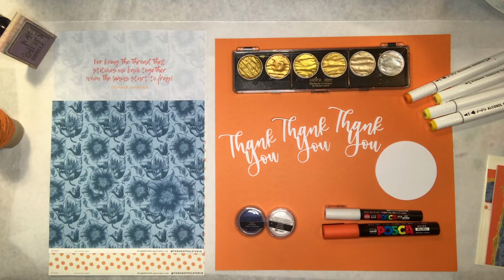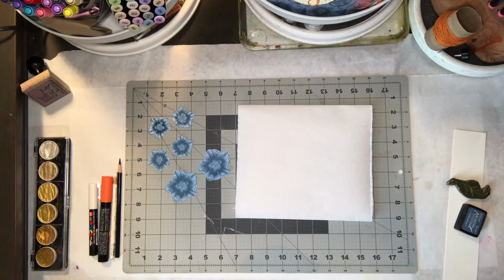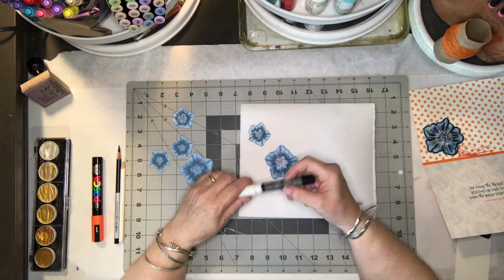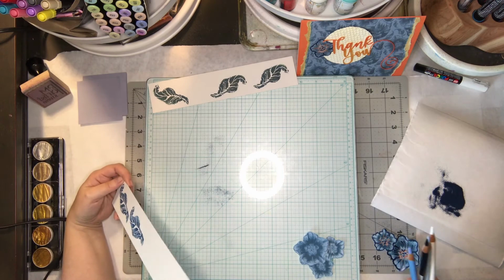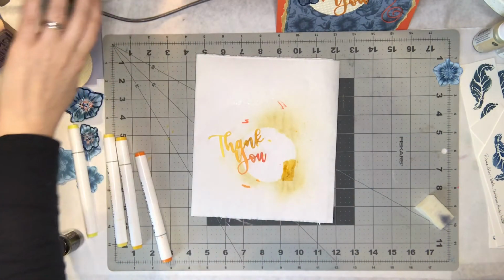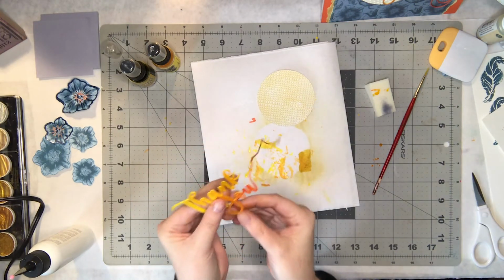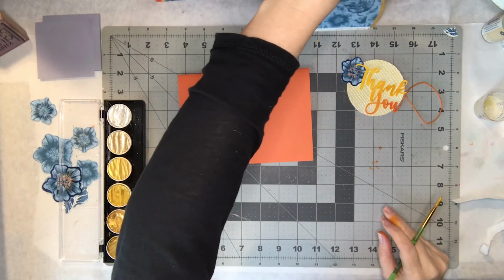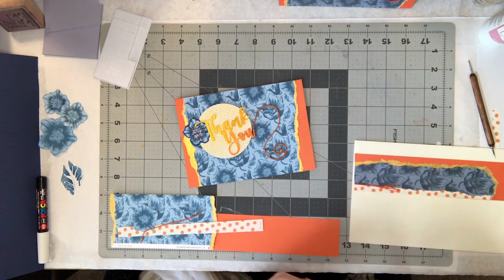CARD MAKING – Full Process of Making Our Signature Thank You Thread Style with Custom Quote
We are unraveling with excitement over Tess-A-Penpal Hellebore & Polka-Dots patterns! What was the start of our Thread Cards and the inspiration for creating a quote as we couldn’t find quite the right one.  💌🧶 We invite you to stop by the Thoughtful Studio website to see a wide assortment of papers and the gorgeous projects (new and past) that our fellow DT members have created along with how our card and all the info behind it!

Have questions and want to drop us a line?

THE SUPPLY LIST:

PRINTABLES
  1 Sheet of Cardstock – Neenah Bright White Cardstock, 8.5" x 11", 65 lb/176 gsm, 96 Brightness
  2 Sheets of Text Weight – The Orange Polka Dots were printed on 8½x11 Strathmore Natural White Blend Wove 801b (cream color, not bright white) & Hammermill Tidal, 8.5" x 11", 20 lb/75 gsm, 92 Brightness

NOTE: When using already printed 8”x8” patterned sheets you will need 2 TESS-A-PENPAL Hellebore Pattern and 1 sheet of the Orange Polka Dots.

OTHER MATERIALS
  Orange double-sided textured cardstock - Park Lane Paperie
  Dark Blue Cardstock – Scrap piece will work ⅛”x7”
  Orange Cord or Embroidery Thread – For this card we used Hemptique Hemp Cord in Orange.
  Markers & Pencils – Alcohol Inks, Posca and Prismacolor.
  Orange 23, Tangerine 34, Melon Yellow 33 and Pale Yellow 37
  Posca Orange and White
  Prismacolor White, Indigo Blue, Powder Blue & Caribean
  Embossing Powders - White and Navy
  Embossing Folder - Used Sizzix Tim Holtz Circular Texture
  Color Sprays - Mister Huey’s Shine and Shell
  Arabic Gold FINETEC GmbH Pearlcolors by Coliro for Gilding torn edges… Shimmer Sprays work well too.
  Glue – Art Glitter is our go-to glue.
  Double-Sided Tape – in Various Widths. Both 2” (scrapbook.com) and ¼” were used on this card.
  Double-Sided Foam – Roll, Circles and/or Squares. Used small circles and squares on this card.
  Cut Sentiment “Thank You” – For stacking, we used 3 cut “Thank You” from the Cricut. The sentiment can come from die-cuts or simply from printed pieces.
  Cut 3” Circle for embossing and mounting sentiment.
Kneaded eraser custom stamp - Other leaf stamps could be used.